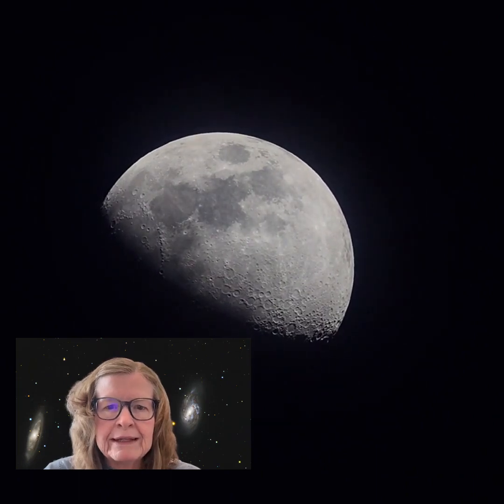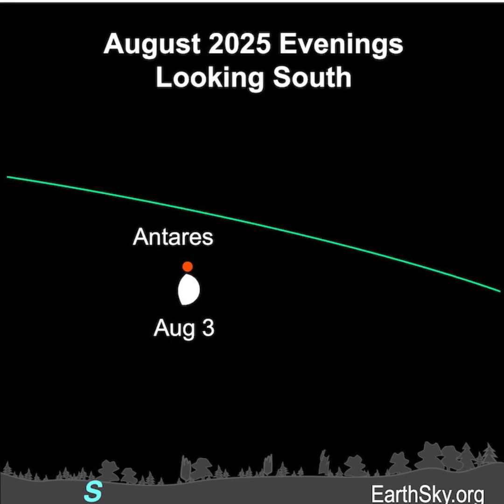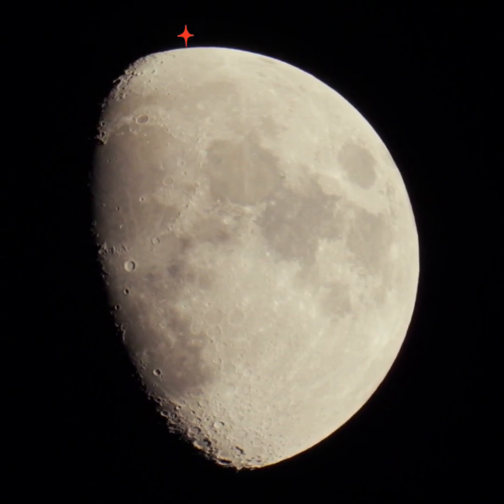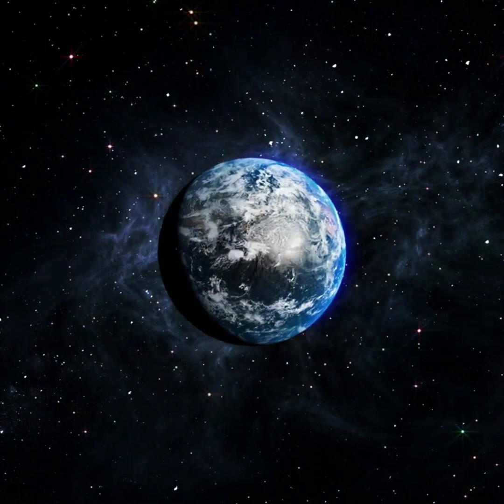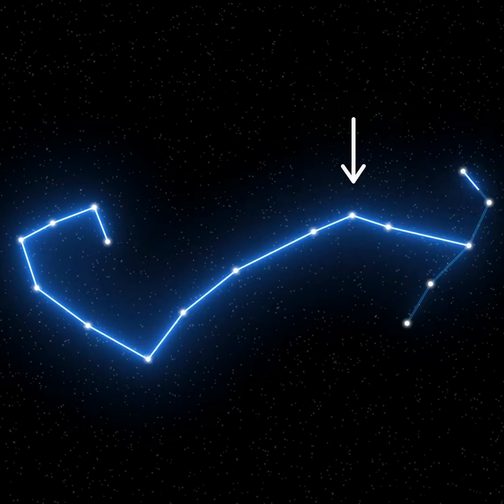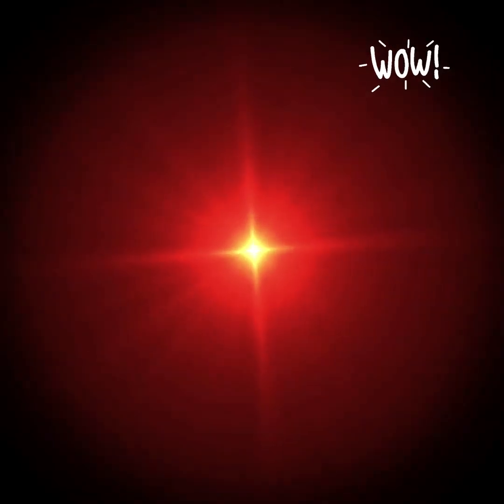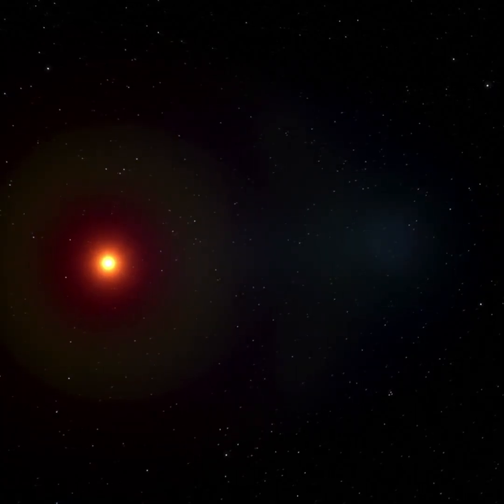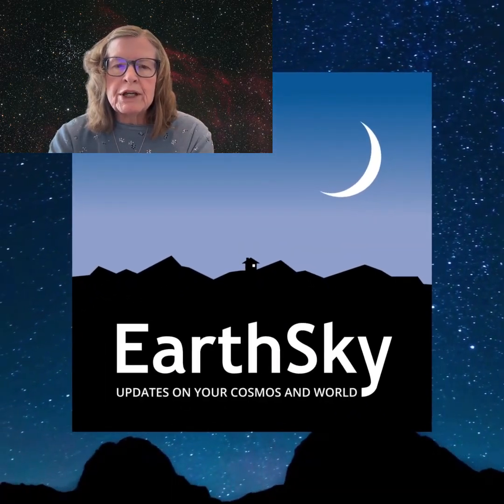Moon Visits Antares August 2 And 3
Join EarthSky's Marcy Curran for a video preview of the moon near the bright star red Antares on the evenings of August 2 and 3, 2025. The moon will pass in front of Mars at 2 UTC on August 4, which will be visible from a small part of the globe. Others will be able to see Antares near the moon. Don't miss them!